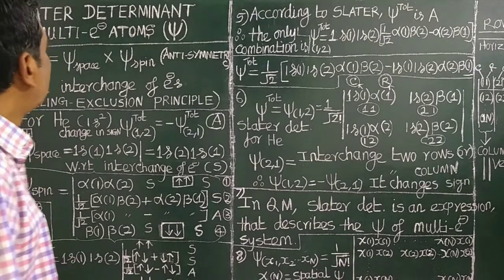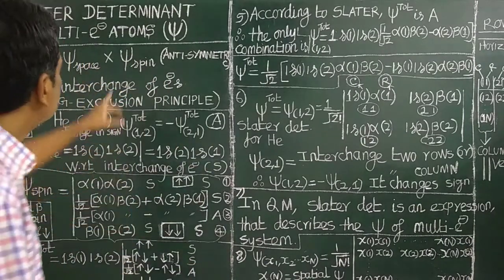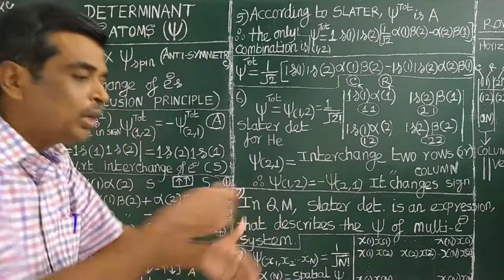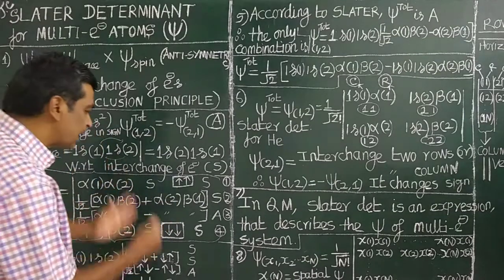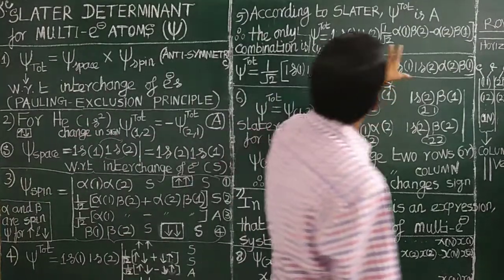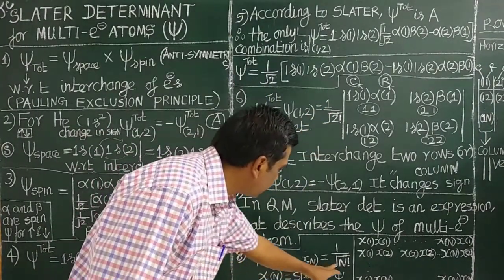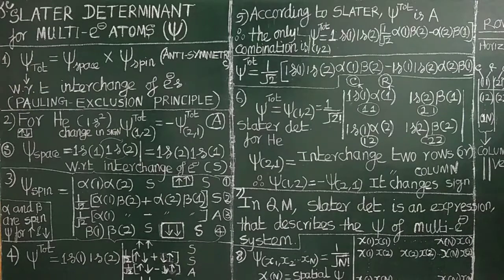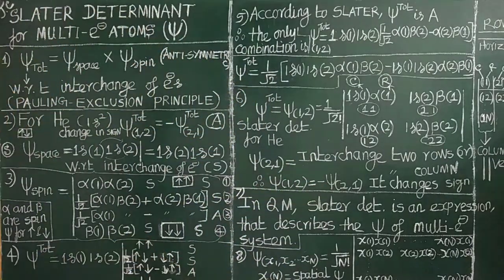(ENGLISH) SLATER DETERMINANT MULTI-ELECTRON ATOM TOTAL WAVE FUNCTION ANTISYMMETRIC PAULI PRINCIPLE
SLATER DETERMINANT MULTI-ELECTRON ATOMS WAVE FUNCTION IS EXPRESSED IN DETERMINANT FORM SPATIAL WAVE FUNCTION IS SYMMETRIC WHILE SPIN & TOTAL ANTISYMMETRIC PAULI EXCLUSION PRINCIPLE  ENGLISH   GATE CSIR UGC NET